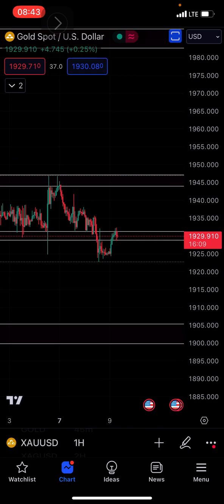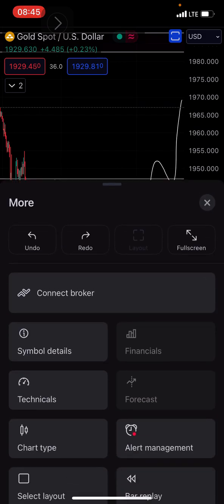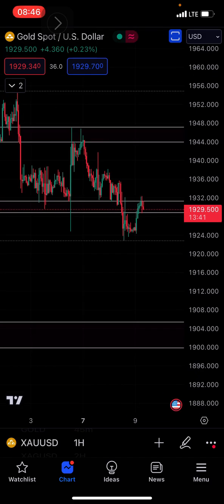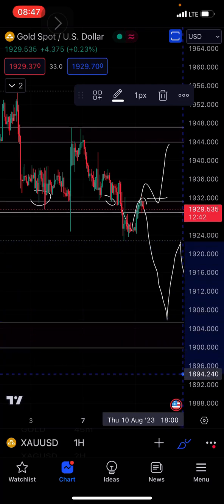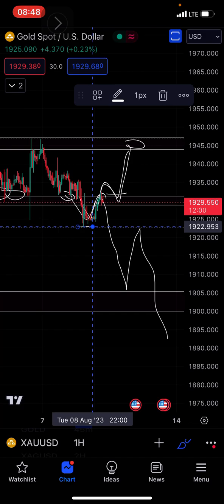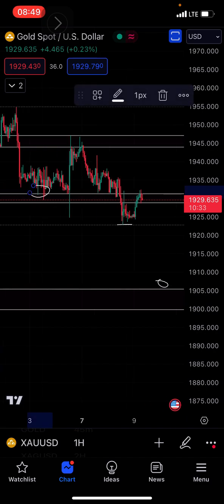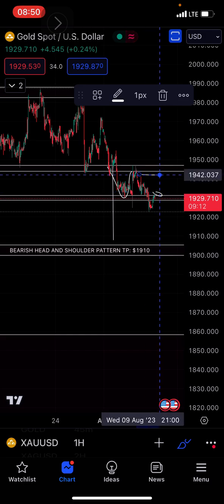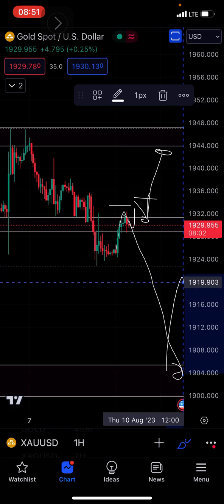Gold Update on 9th of August 2023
These are values you should look out for! Follow your Market Structure Pivot Points or use the Pivot indicators.